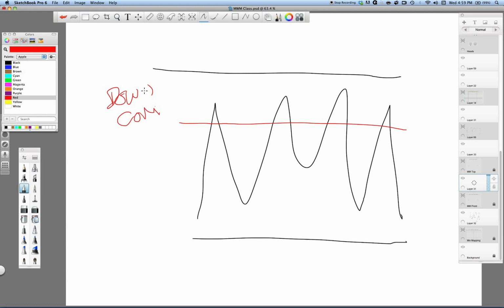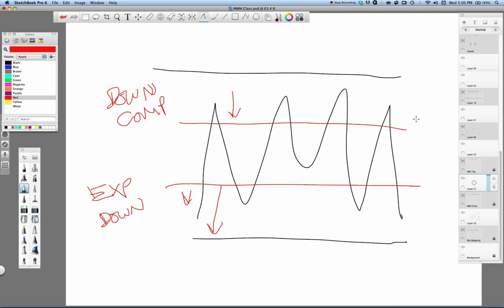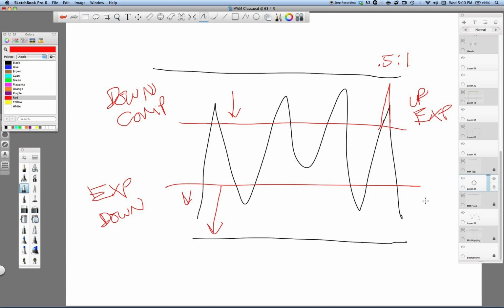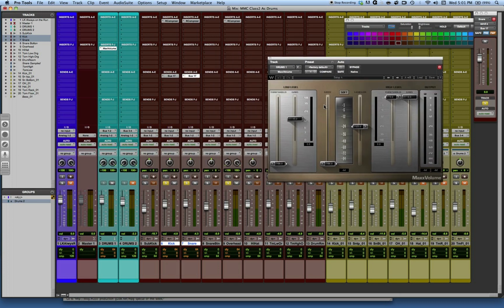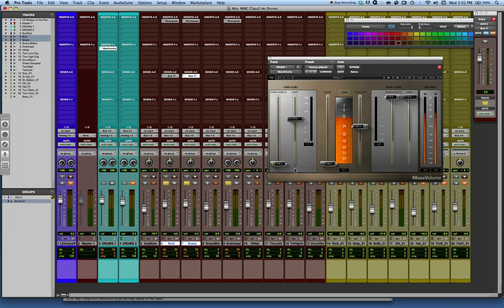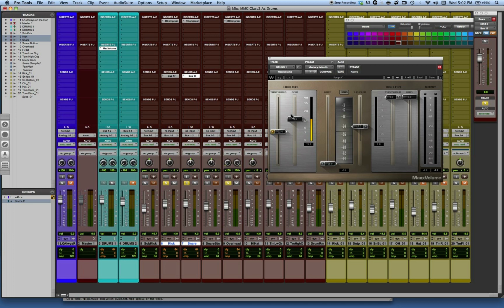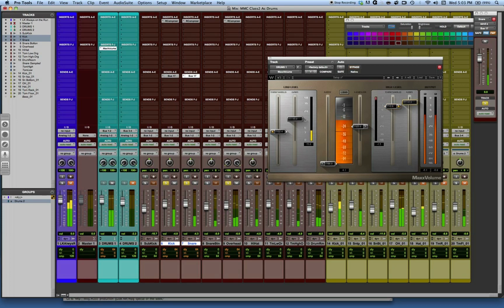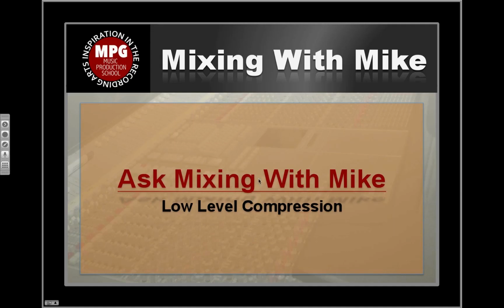Mixing With Mike Mixing Tip: Low Level Compression